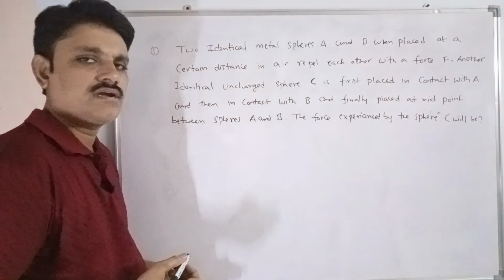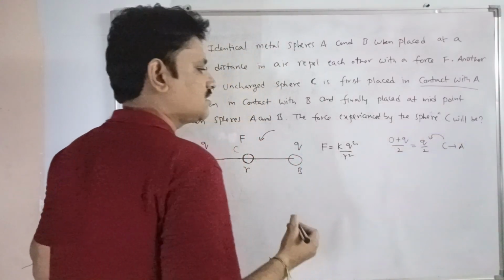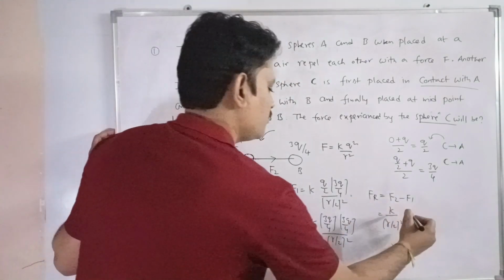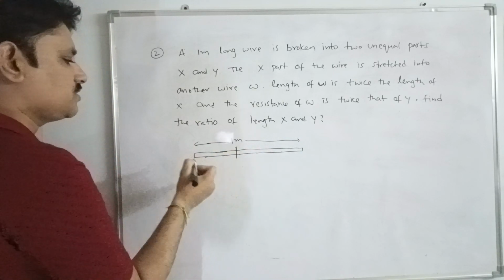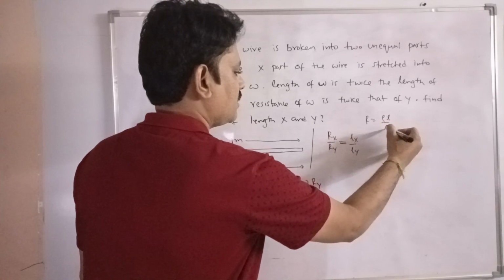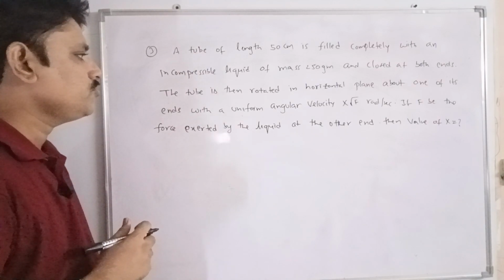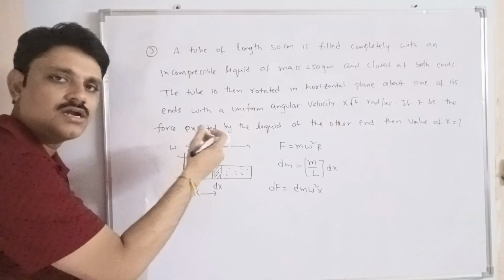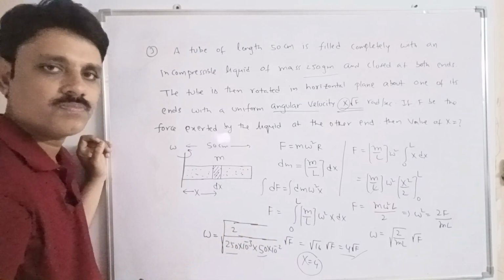JEE MAINS PHYSICS PREVIOUS YEAR QUESTIONS